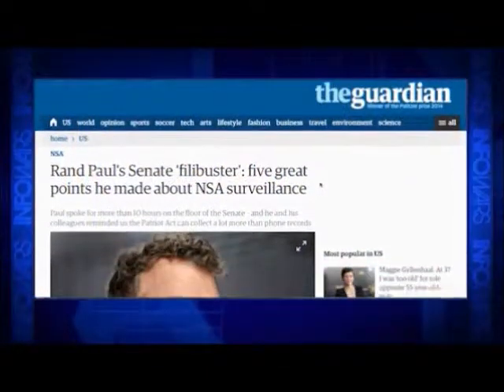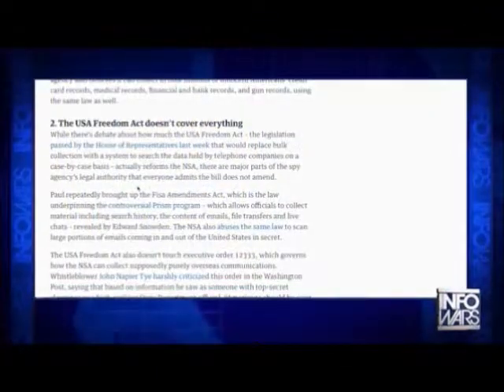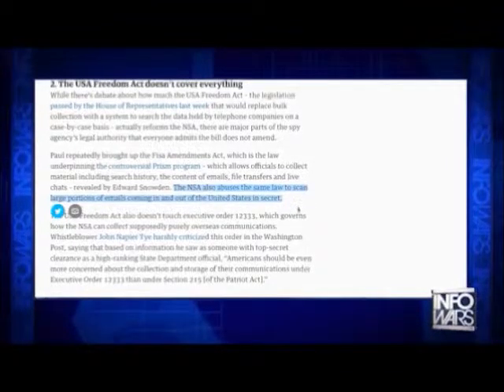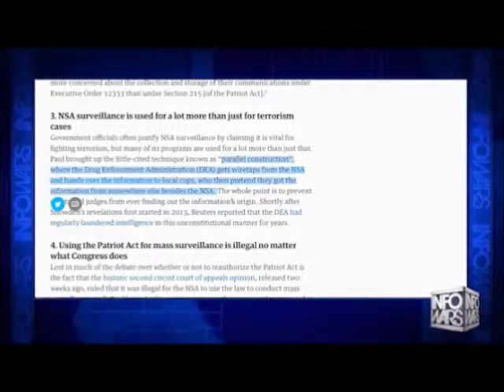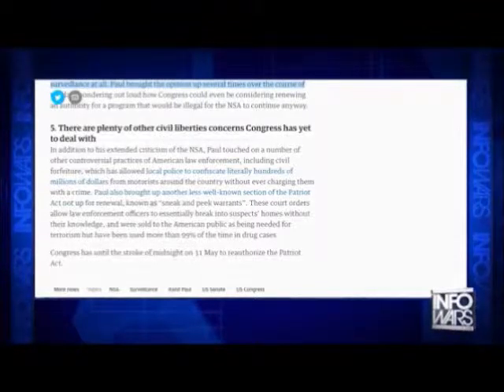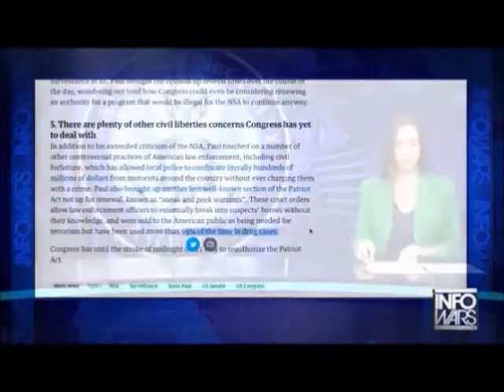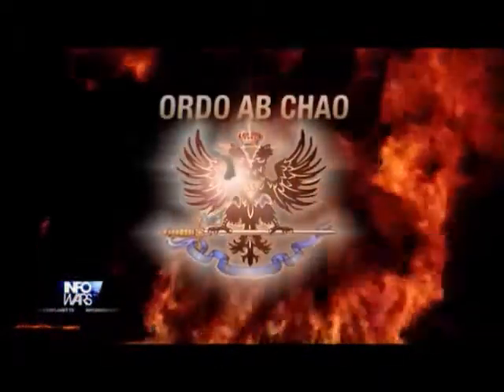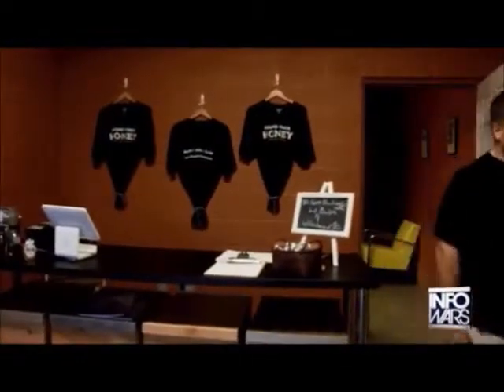INFOWARS Nightly News May 21st 2015 No Commercials 1 of 3